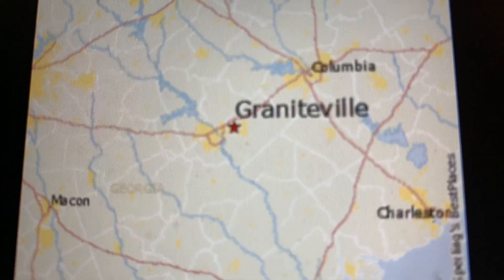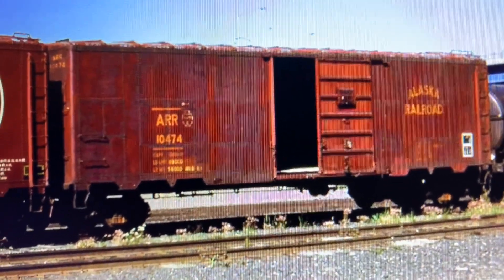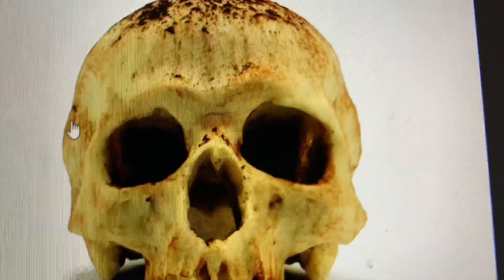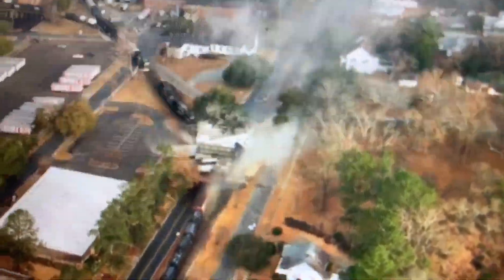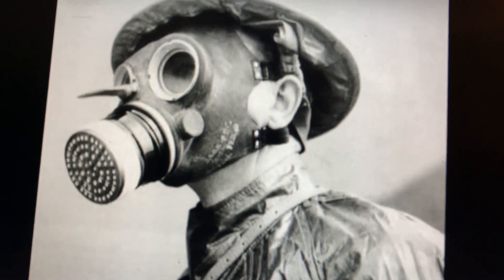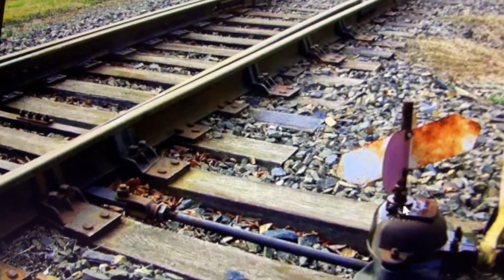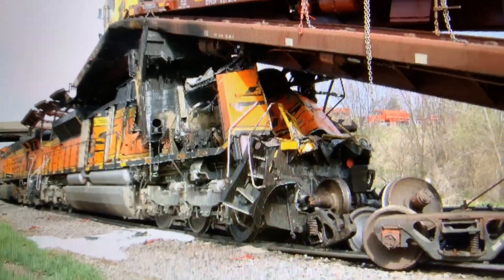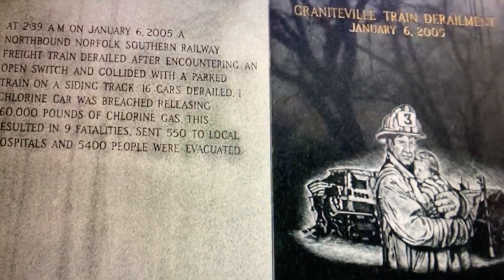Graniteville, SC Train Collision 15 years later